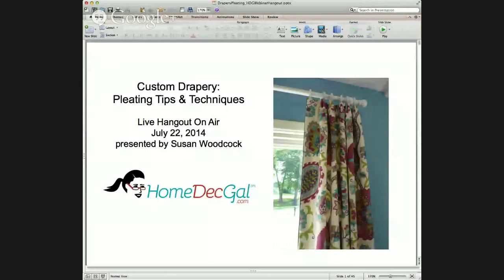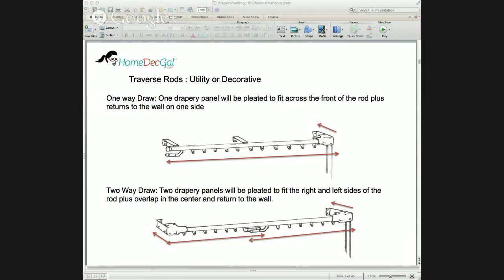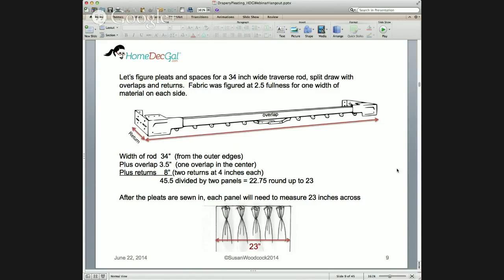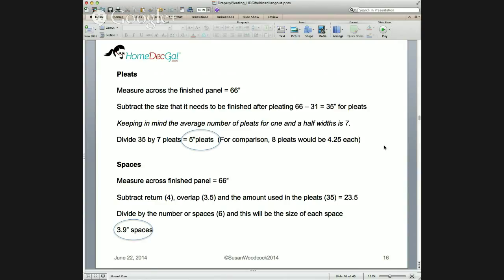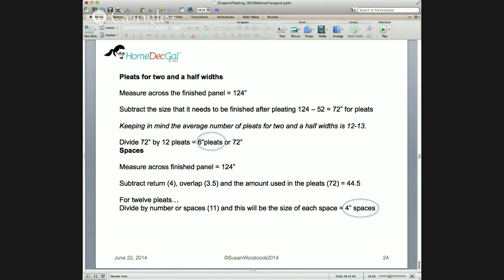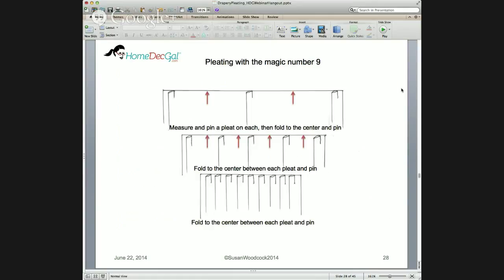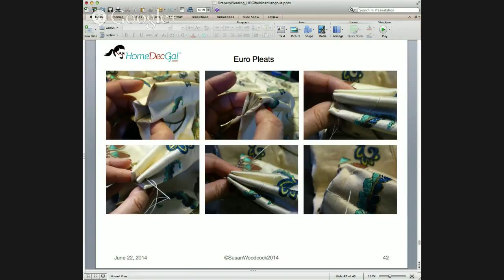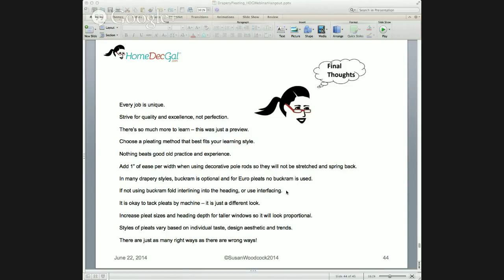Sewing Custom Draperies: Pleating Tips and Techniques with Susan Woodcock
In this 1-hour webinar I share a few of my favorite tips and techniques for pleating custom draperies including how to figure pleats and spaces, hand and machine stitching and pleat styles.  If you would like to learn more about sewing curtains and draperies, check out my class on Craftsy using this